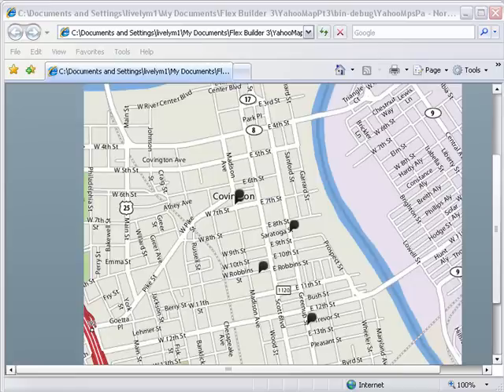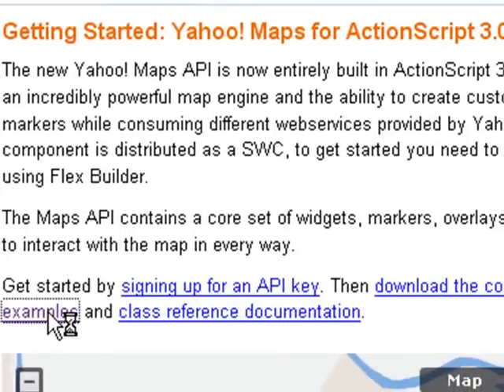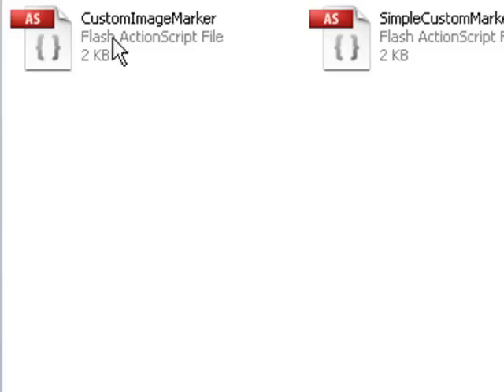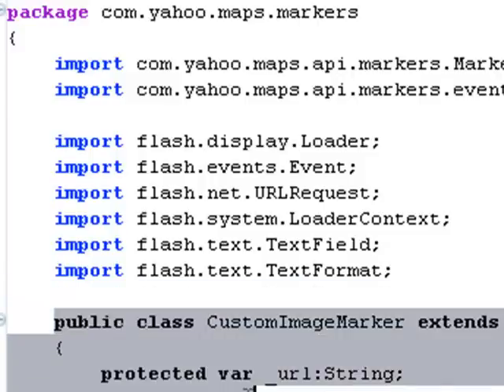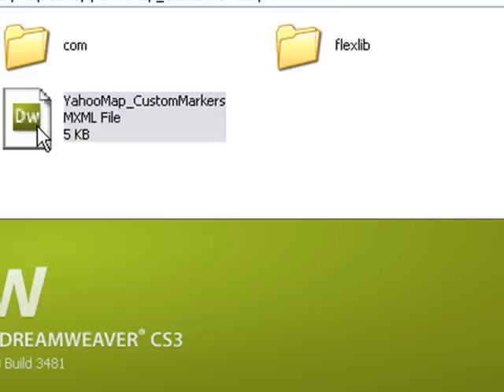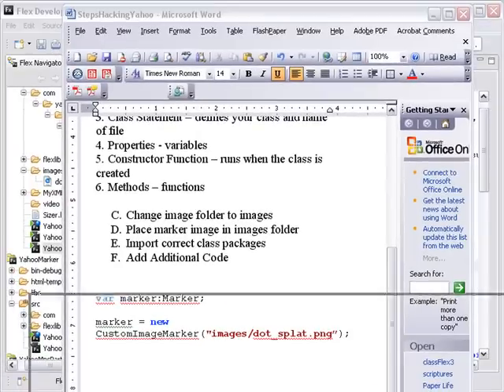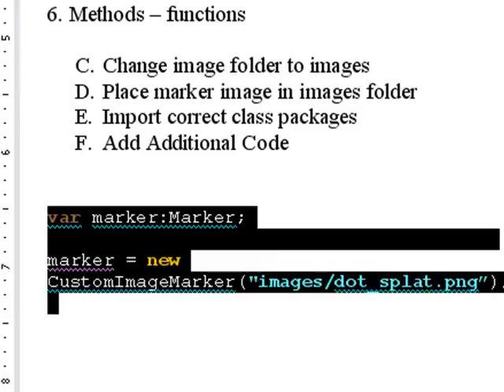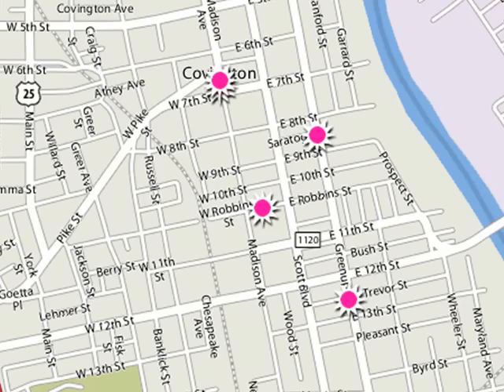Yahoo Maps Part 3 (1 of 4): Grabbing the Custom Marker Class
In this tutorial, we grab the custom marker class from the Yahoo Developer Custom Marker Example and incorporate it into our program. In following tutorials, this class will be enhanced to produce audio, images, video and text holders.